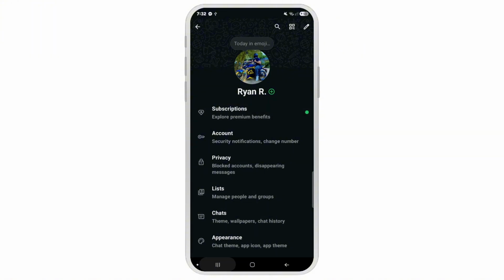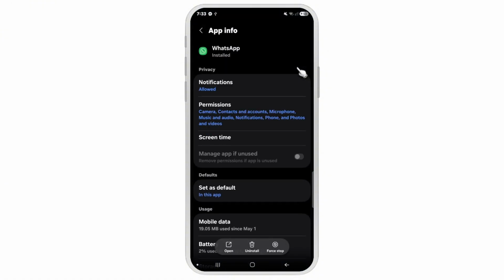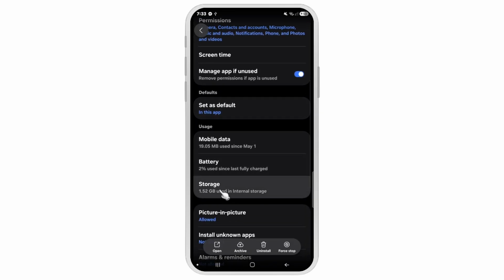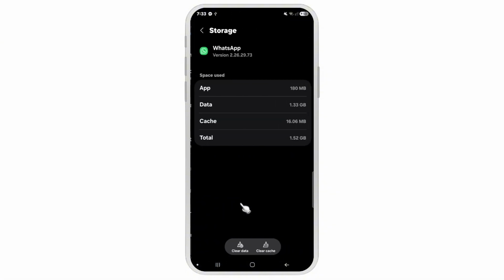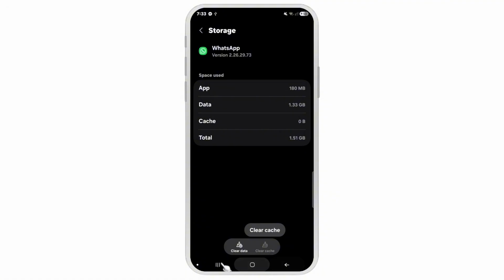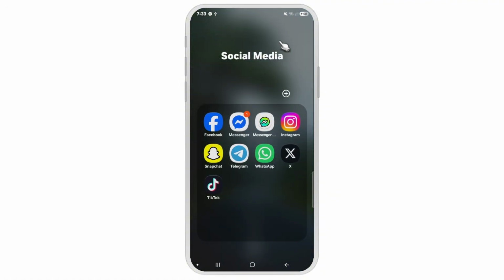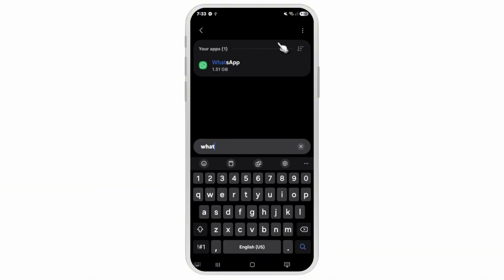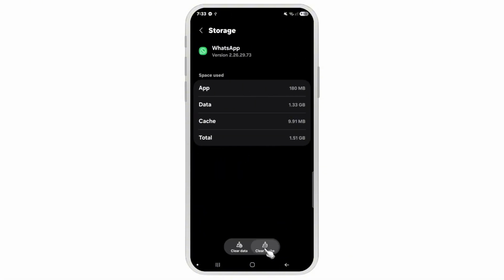How To Clear WhatsApp Cache On Android (Easy Guide 2026)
How To Clear WhatsApp Cache On Android

In this video, I will show you how to clear the WhatsApp cache on Android step by step. If WhatsApp is running slowly, crashing, or experiencing glitches, clearing the cache may help improve performance. You'll learn how to safely clear cached files without deleting your chats, photos, or account data on Android devices in 2026.

00:00 Introduction
00:10 How To Clear WhatsApp Cache On Android